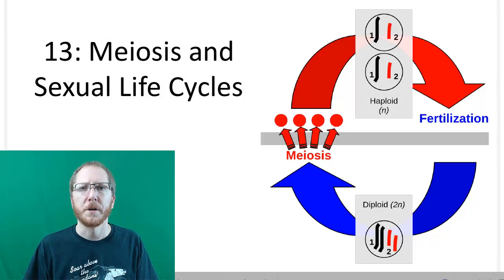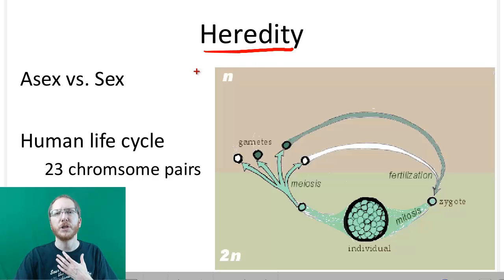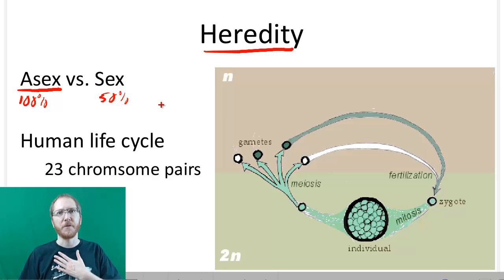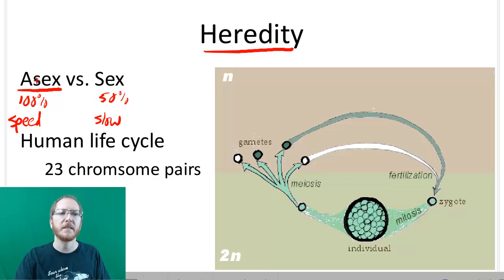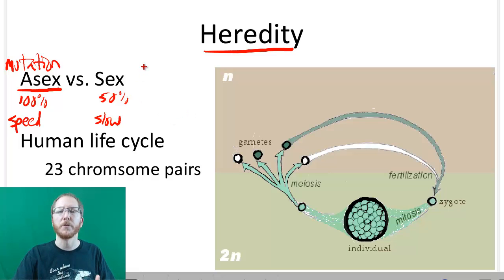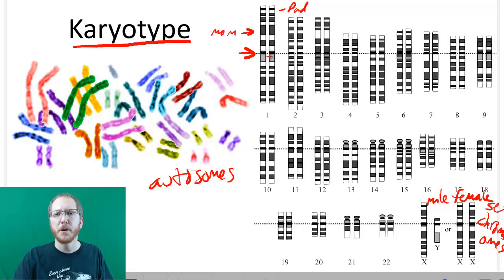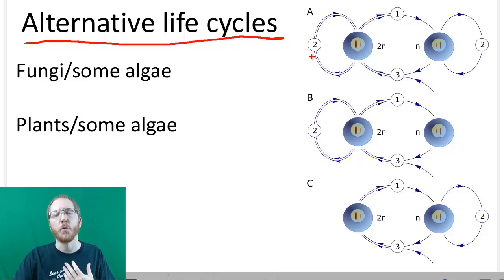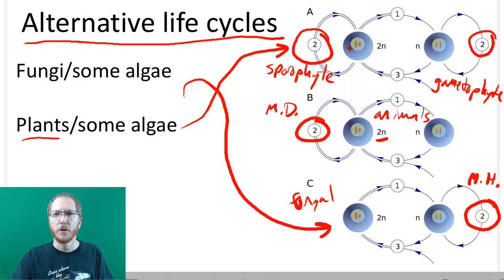AP Bio: Meiosis and Sexual Reproduction - Part 1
Openstax Chapter 11 | Campbell Chapter 13